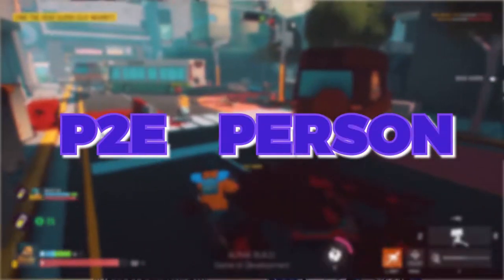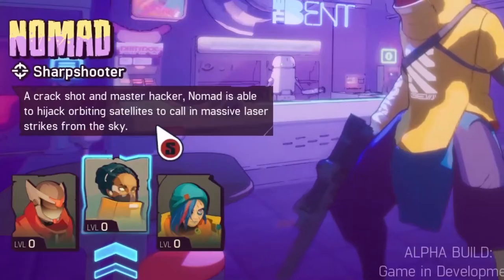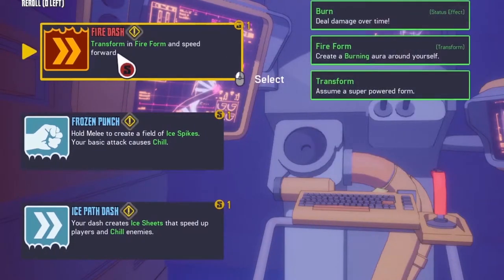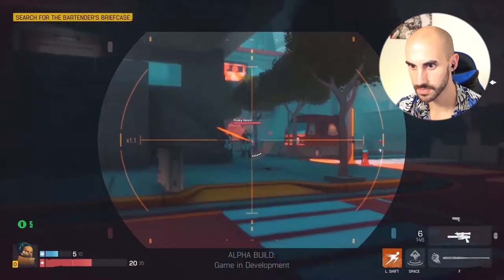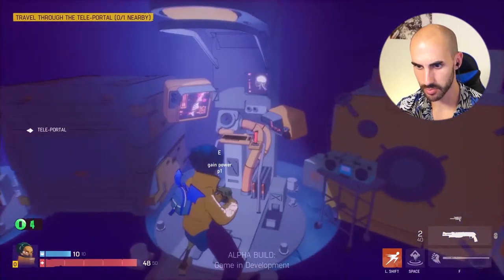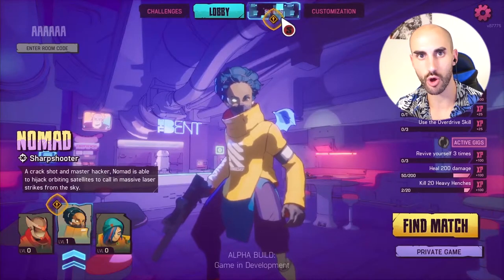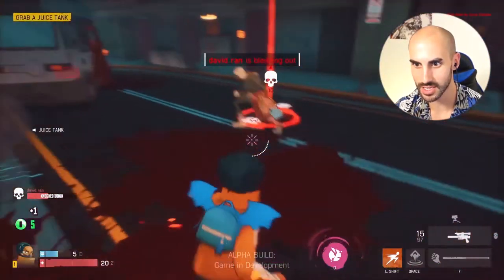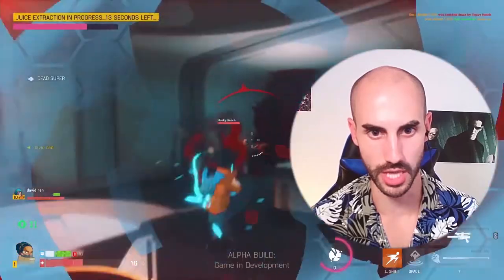Superior Playtest Review | Play-to-Earn Game Reviews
Superior, a third-person shooter with a very distinctive, graphic novel style game art, enters a closed alpha for a selection of players. If you signed up on their website before this, you might want to check your email for an access key! This closed alpha runs through Epic Games, and requires an Epic games account, linked with your Gala Games account.

Players can use their Character and Weapon NFTs during the alpha via the customization tab. Most likely, any character progression made during the alpha will be reset. So don’t get too attached to those extra power boosts!

In addition to the primary, story-based game, Superior also offers competitive leaderboards. Players must find a Challenge Key to participate in the leaderboards, which record who can get the highest score when clearing a specific level. Unlike regular missions, the leaderboard is single-player only (for now).